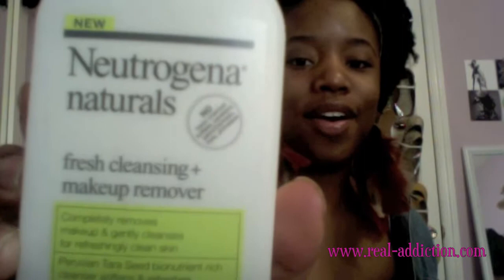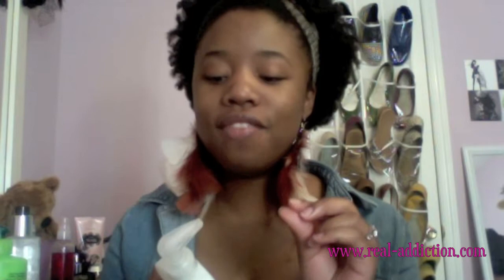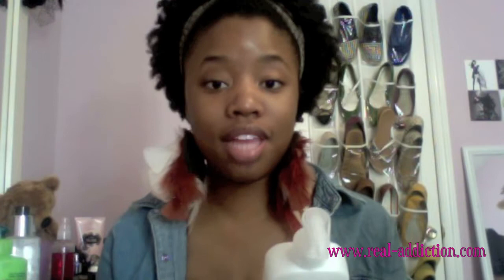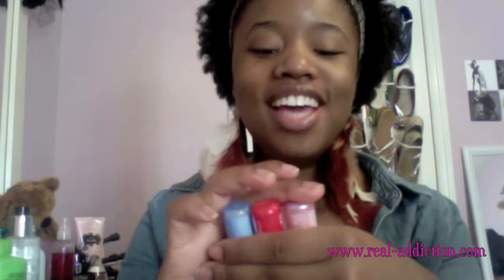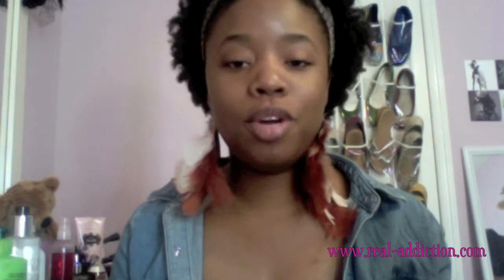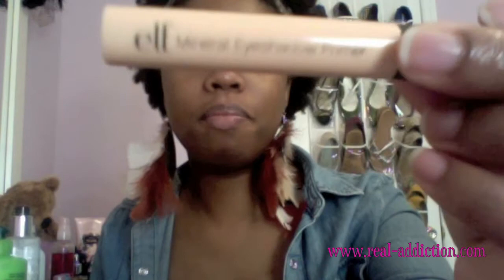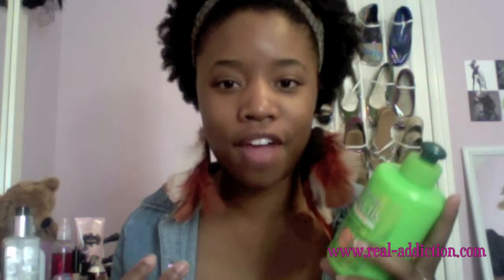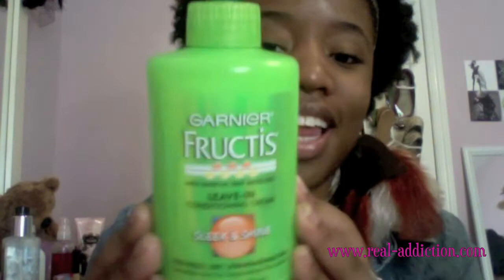Favorites | My June Favorites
Products Mentioned:
Neutrogena naturals

Nivea Lip Balms

Garnier Fructis Leave In conditioner

St. ives Scrub

Jane Carter Nourish and Shine Solution

Rings- (no longer available through website)